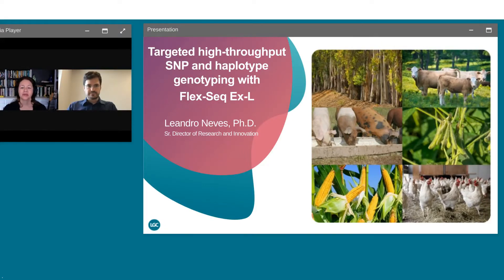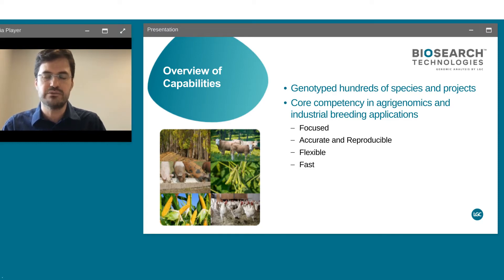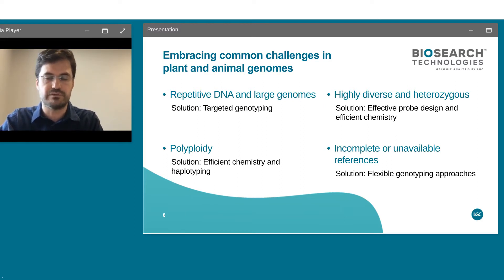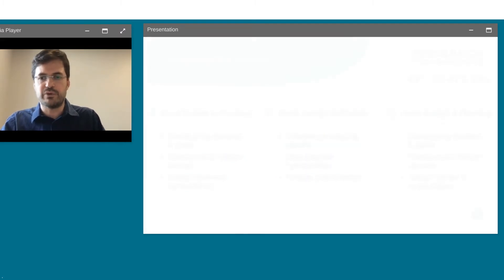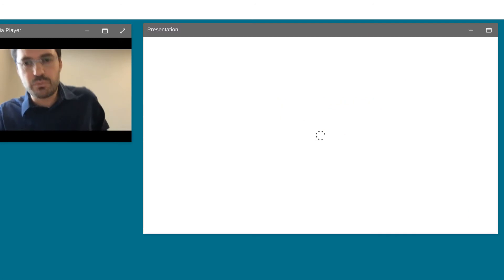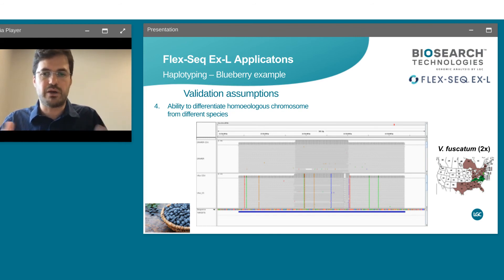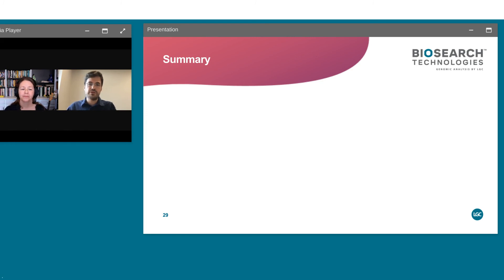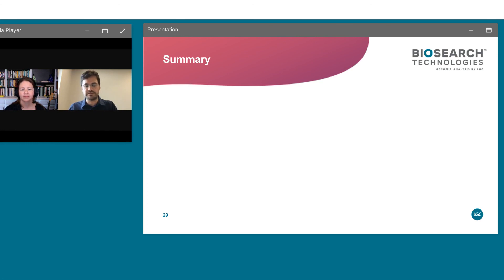Targeted high-throughput SNP and haplotype genotyping with Flex-Seq Ex-L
Presented By:
Dr. Leandro Neves

Speaker Biography:
Dr. Leandro Neves has lead the development and commercialization of innovative genomic technologies while serving as President and CEO of Rapid Genomics, recently acquired by LGC, Biosearch Technologies. Leandro has broad experience applying genomics to plant and animal breeding, having assisted numerous breeding organizations in their adoption of high-throughput genotyping towards germplasm characterization and genomic prediction.

Webinar Abstract:
Flex-Seq® Ex-L offers targeted, fast, and effective sequencing-based genotyping to characterize upwards of 40,000 loci in plants and animals, such as maize, cotton, cattle, and pig. By sequencing a target loci, the process can genotype SNPs, indels and short haplotypes formed by adjacent variants present within the target region being sequenced. This customizable and targeted genotyping platform is available as a service and commercial kit. The automation-friendly workflow makes Flex-Seq Ex-L ideal for labs processing large volume of samples.

Earn PACE Credits:
1. Make sure you're a registered member of LabRoots
2.